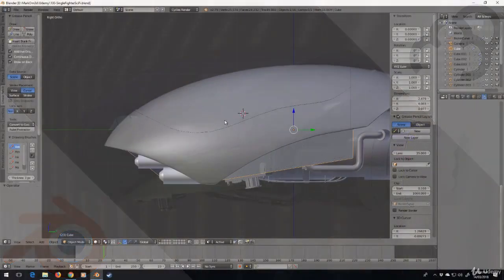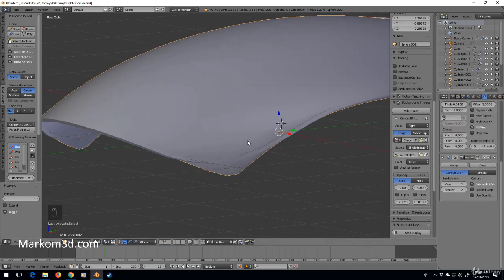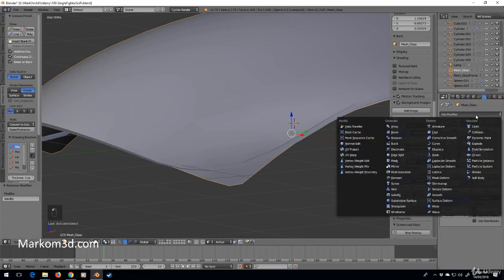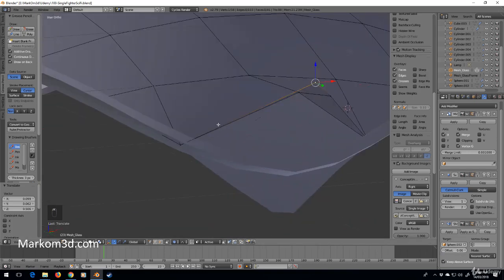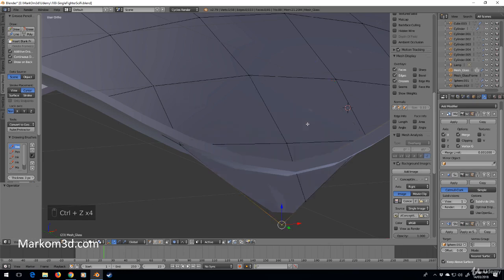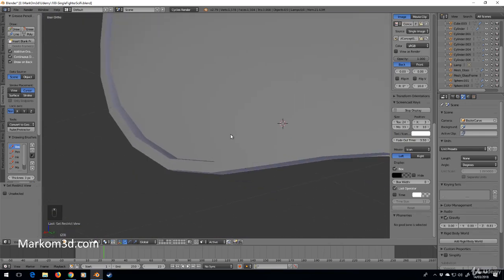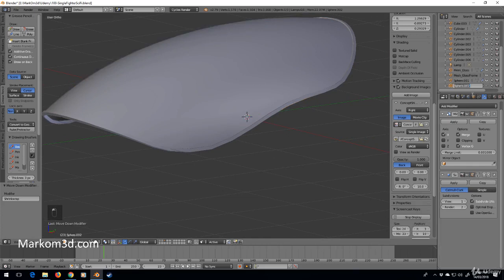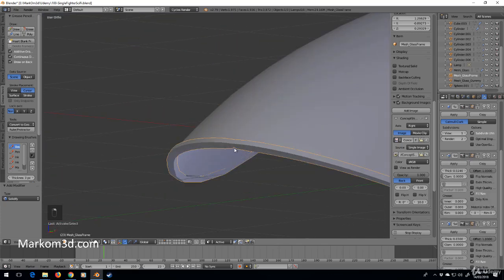Working the Glass - Create a Scifi Spaceship in Blender - Tutorial Pt 20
In this video we use the shrink wrap modifier to create the glass.